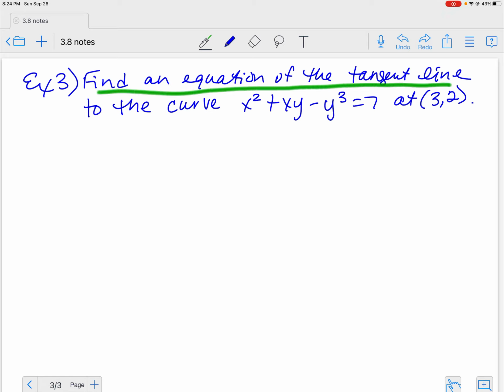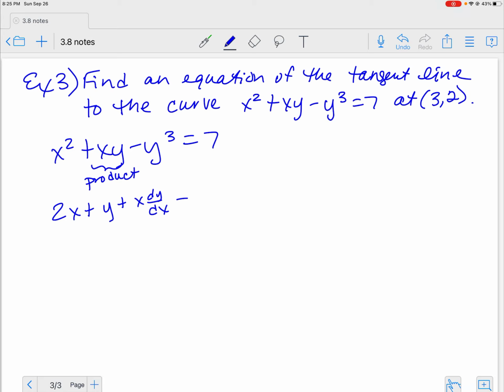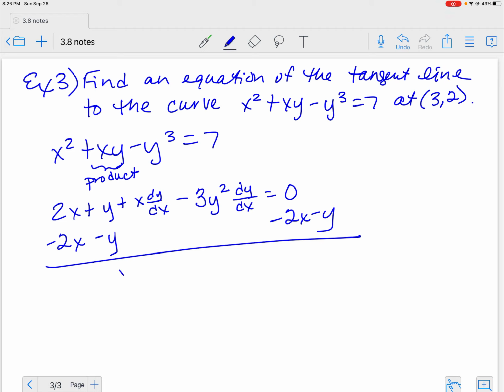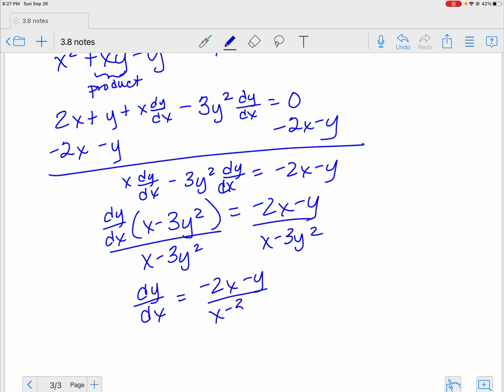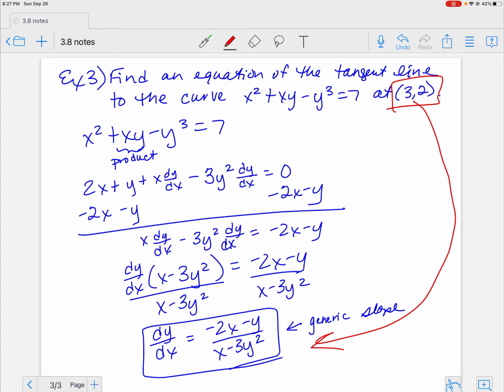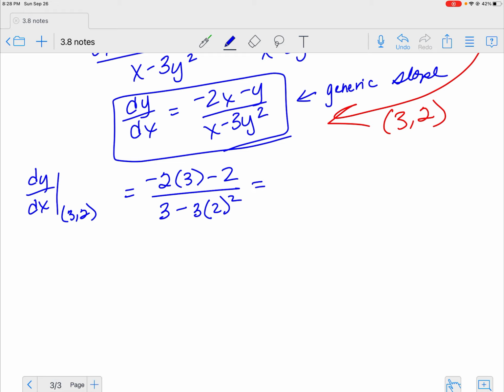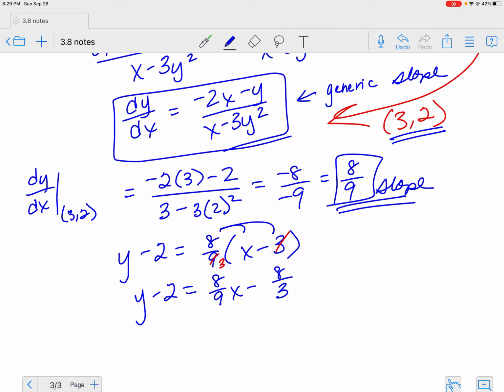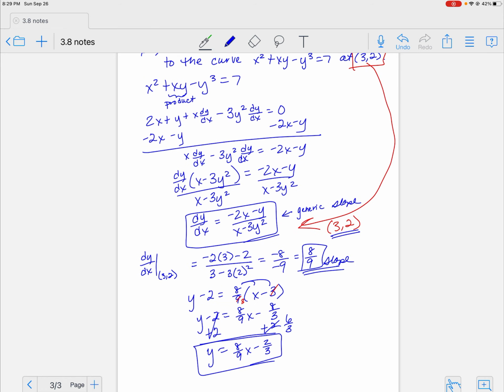MTH201-Notes 3-8 Part 3